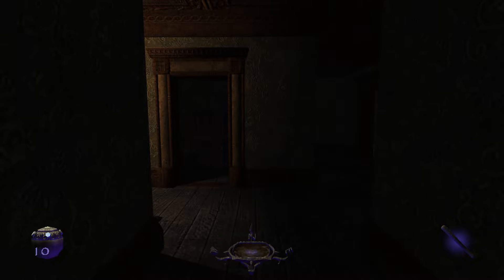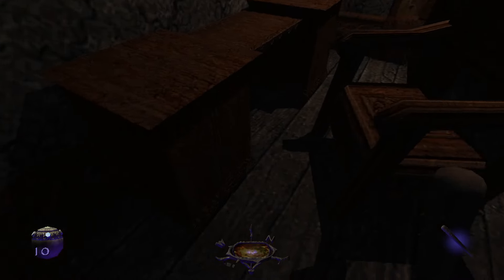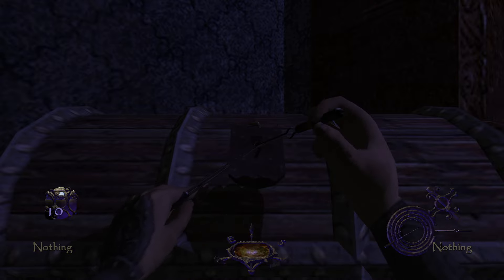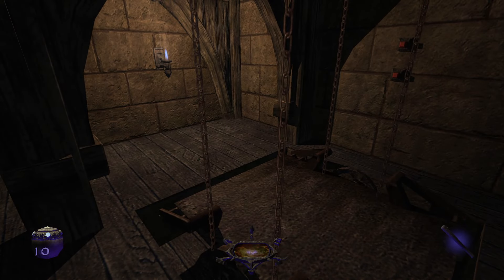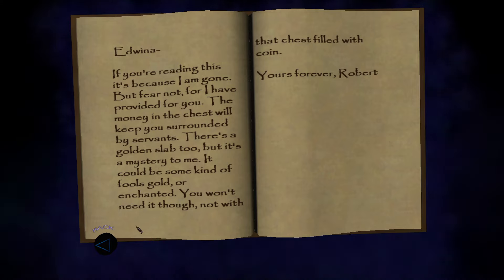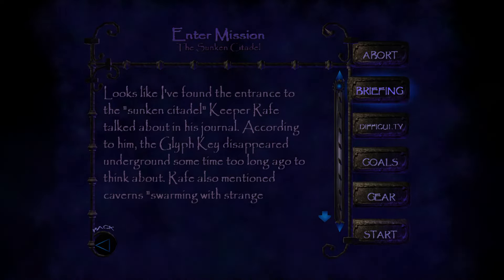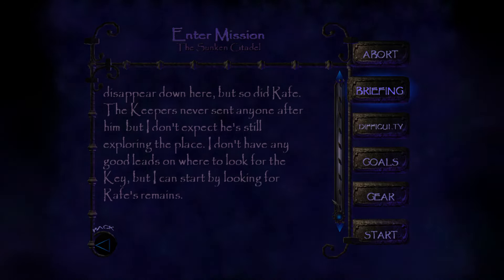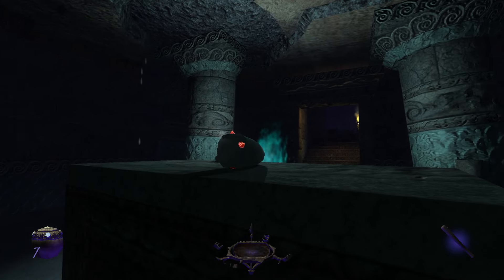SB And Amabel Play Thief: Deadly Shadows 10 - Task Rabbit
They should have us pick up some groceries and wash their car while we're out.

Thief: Deadly Shadows is the third game in the Thief franchise. Made by some of the same people as the prior games, although at a different studio and on a different engine, it's a bit of a black sheep in the series. Is that reputation deserved? Is it a hidden gem? Is it an unplayable mess? Come along and let's find out together!